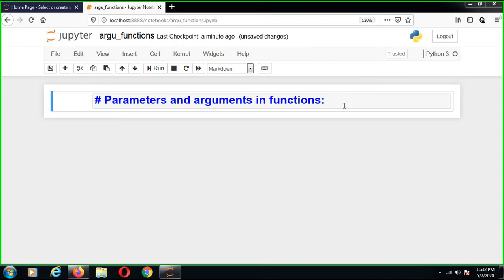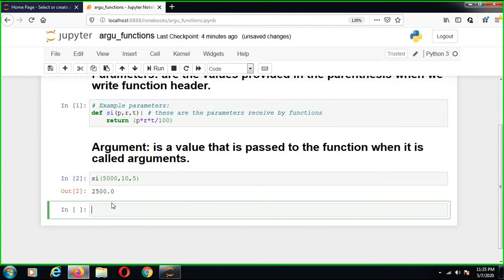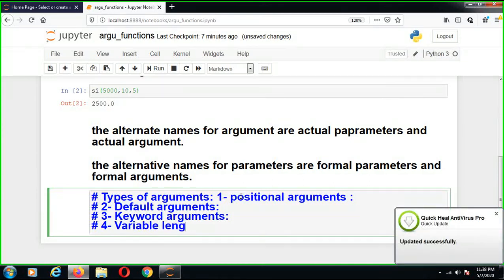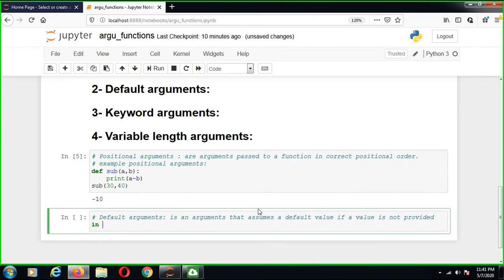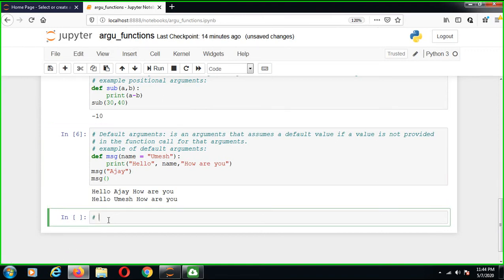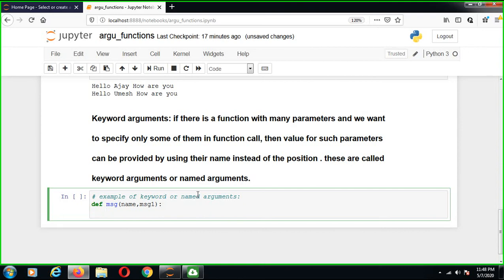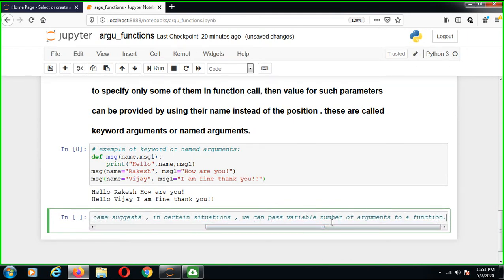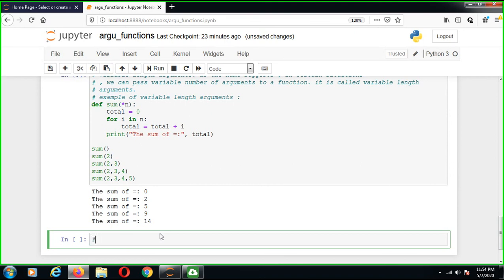Python Argument Types Explained (and Why They're Important)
Python arguments and arguments types , paramenters
MySql commands